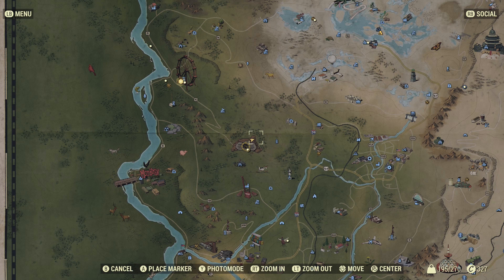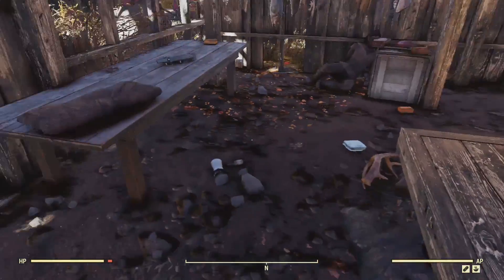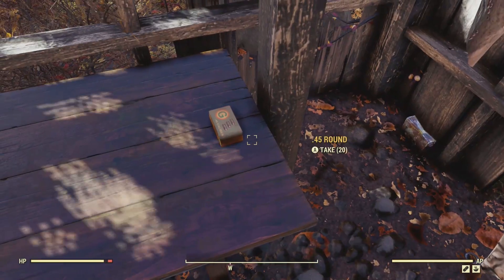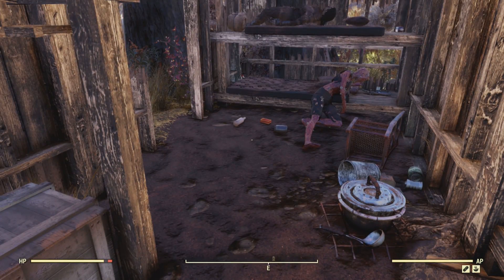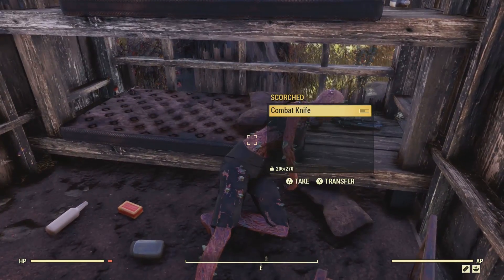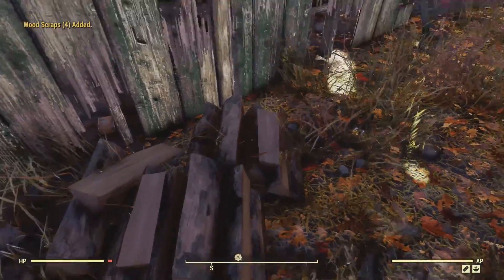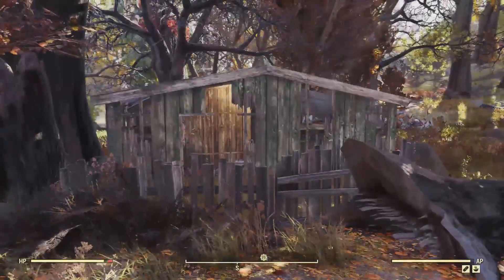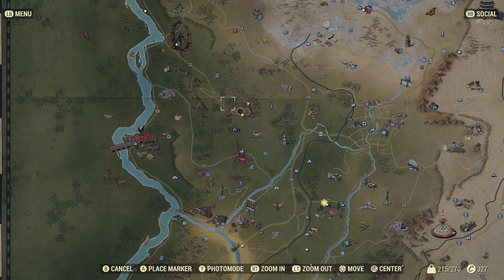Fallout 76 Secret Places you can CAMP #54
Fallout 76 Secret Places you can CAMP #54. This is a great place for those who have just emerged from Vault 76. It is directly behind the vault and a nice place to drop your first CAMP and try out all the build functions.